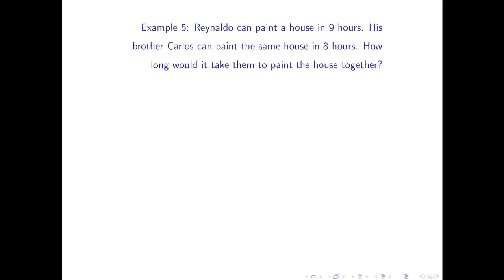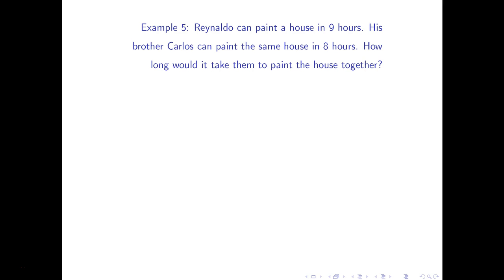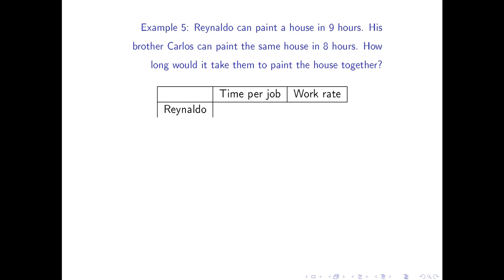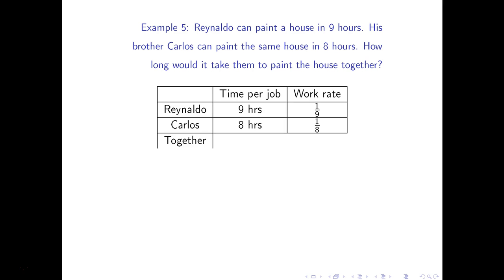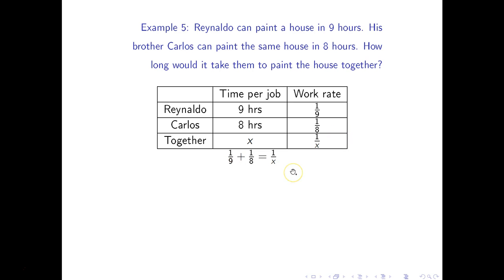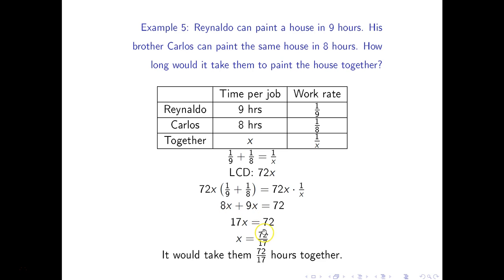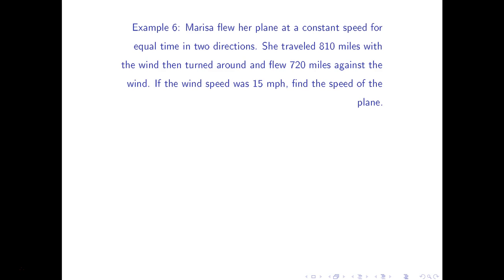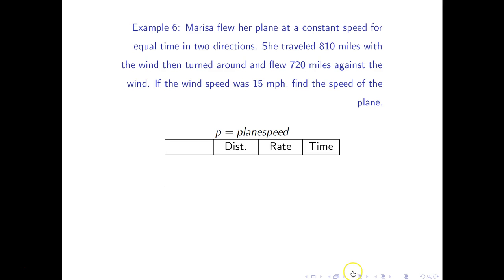7.6bLecture MAT101 SU17